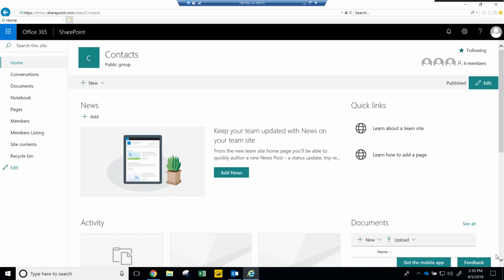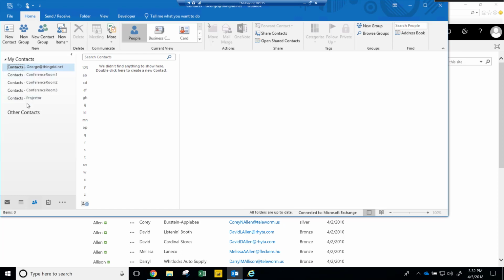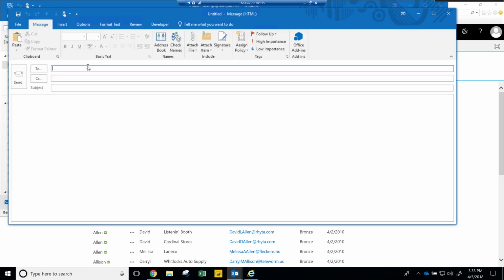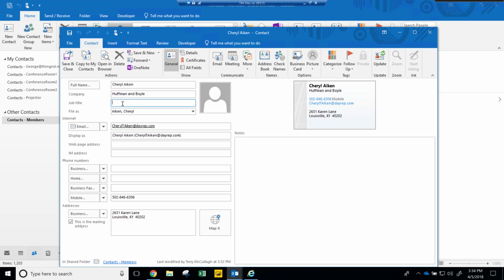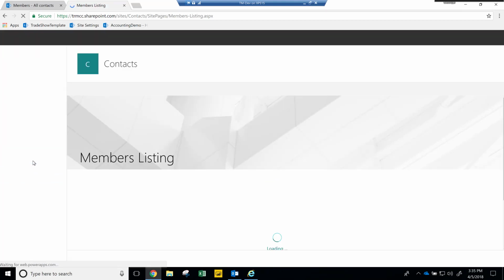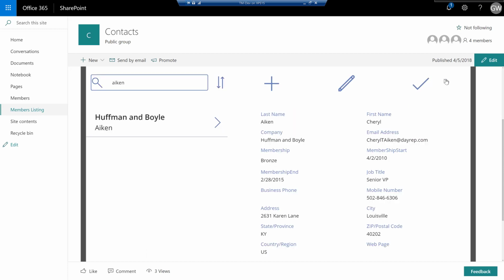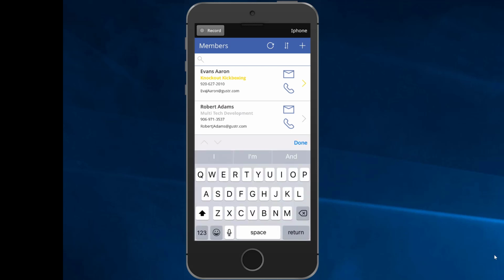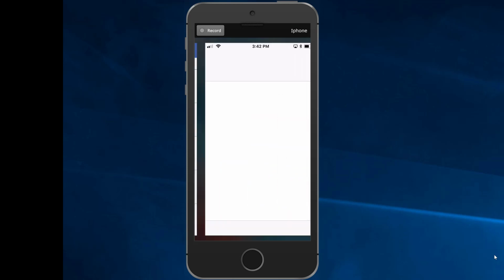Office 365 Contacts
Discover how your organization can benefit from a shared contact list. Note: The custom fields do not sync to Outlook desktop.